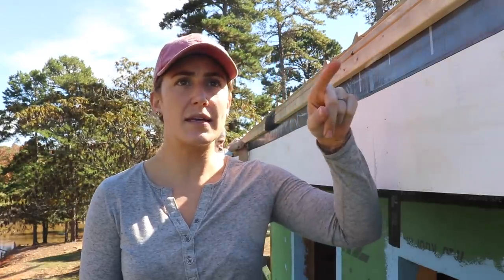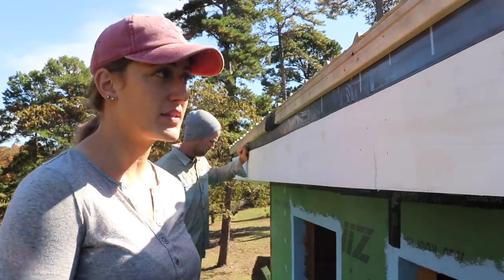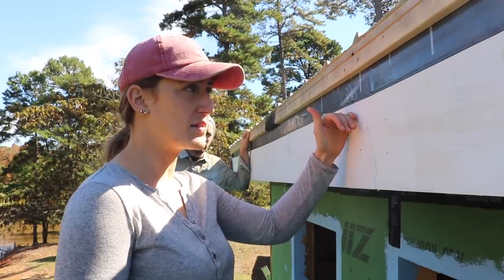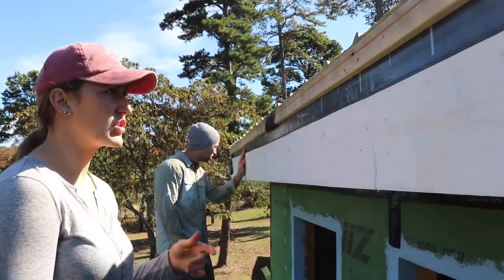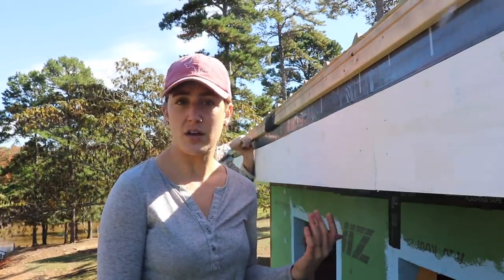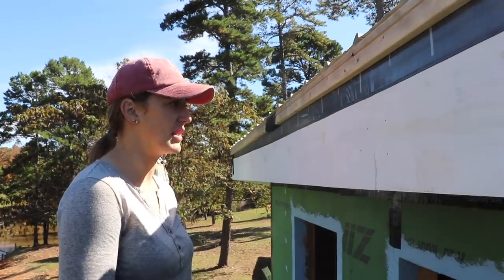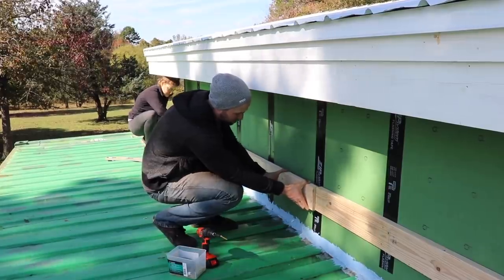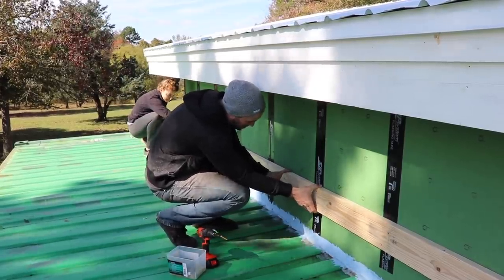CAN'T BELIEVE WE MESSED THIS UP!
In this episode, we fix our mistake we made with our peel and stick and we install all of the trim around the center roof of our shipping container home.

We want to see if anyone actually reads our descriptions. If you read this, comment "Occupy Mars" down below ;)